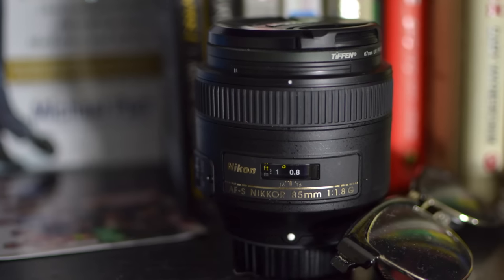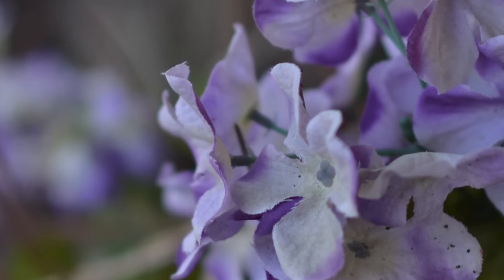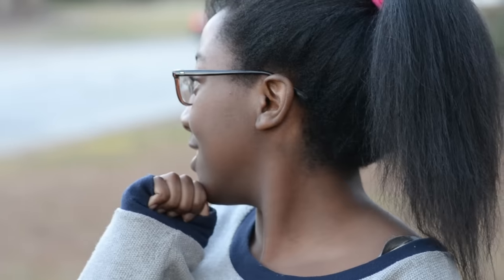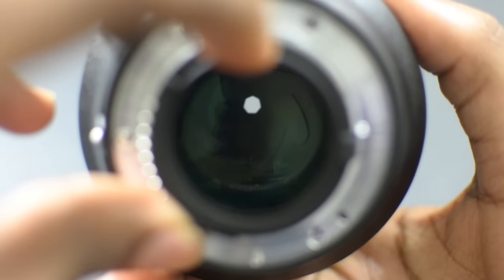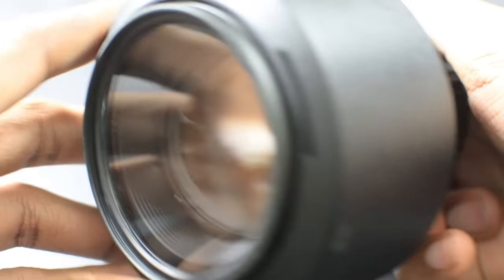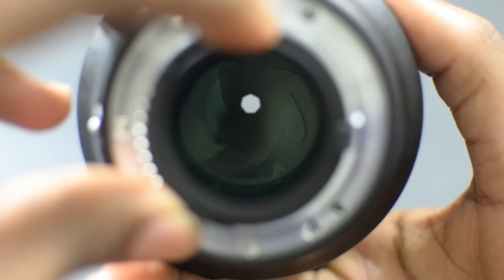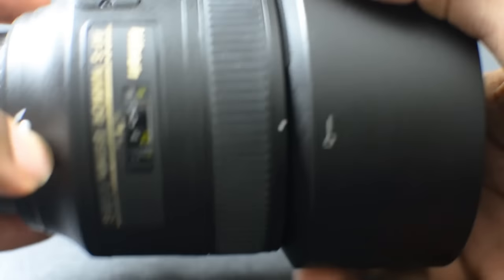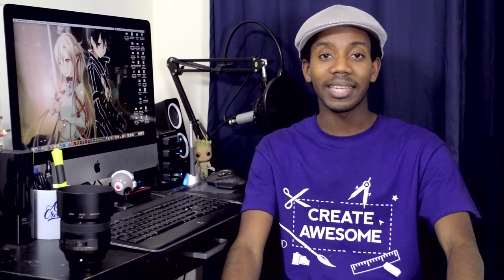Nikon 85mm F/1.8 G Lens Review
Nikon 85mm Lens Review | Nikkor F/1.8 G Prime Lens
85mm Lenses are great for Photography and Video.

NIKON 85mm Lenses
85mm F/1.4 Nikon Lens
85mm F/1.8 Nikon Lens
Rokinon 85M-N 85mm F1.4 for Nikon
Zeiss 85mm f/1.4 Manual Lens for Nikon
Sigma 85mm f/1.4 Lens for Nikon

CANON 85mm Lenses
85mm F/1.8 Canon Lens
85mm F/1.2 Canon Lens
85mm F/1.4 Rokinon Lens for Canon
Samyang SY85M-C 85mm F1.4 Fixed Lens for Canon
Sigma 85mm f/1.4 EX DG For Canon

NIKON PRIME LENSES
50mm Nikon Lens
35mm Nikon Lens
85mm F/1.4 Nikon Lens
85mm F/1.8 Nikon Lens
105mm F/2.8 Nikon Lens

CANON PRIME LENSES
50mm Canon Lens
24mm Canon Lens
Yongnuo 35mm Canon Lens
Yongnuo 50mm Canon Lens
85mm F/1.8 Canon Lens
85mm F/1.2 Canon Lens
100mm F/2.8 Canon Lens
200mm F/2.8 Canon Lens

NIKON ZOOM LENSES
17-55mm F/2.8 Nikon Lens
14-24mm F/2.8 Nikon Lens
24-70mm F/2.8 Nikon Lens
70-200mm F/2.8 Nikon Lens

CANON ZOOM LENSES
16-35mm F/2.8 Canon Lens
17-55mm F/2.8 Canon Lens
24-70mm F/2.8 Canon Lens
70-200mm F2/8 Canon Lens